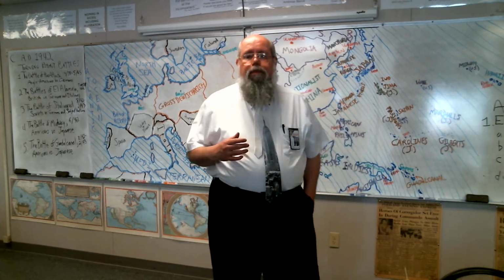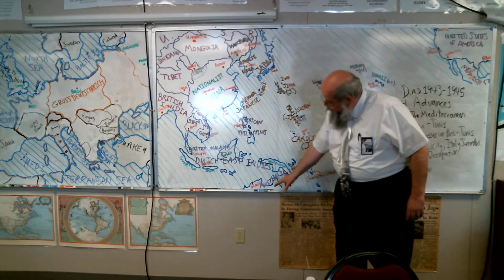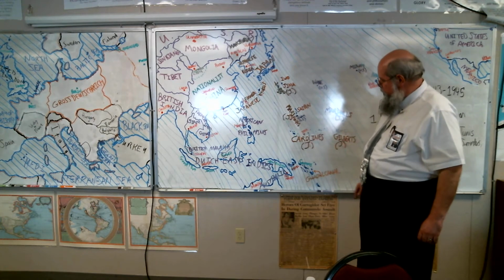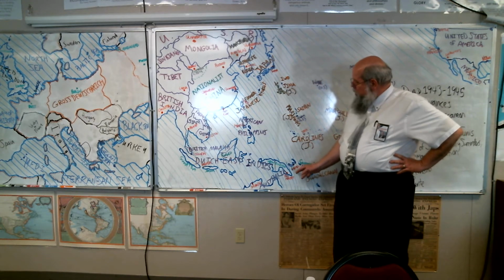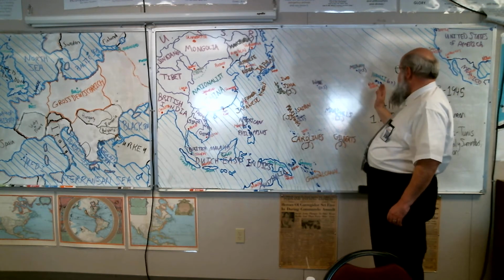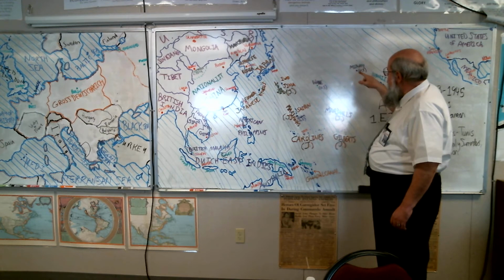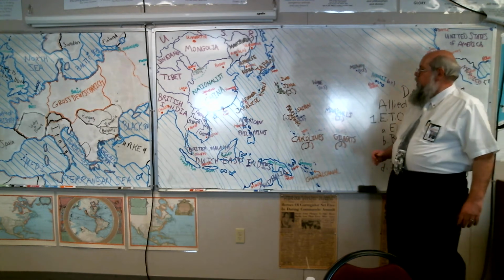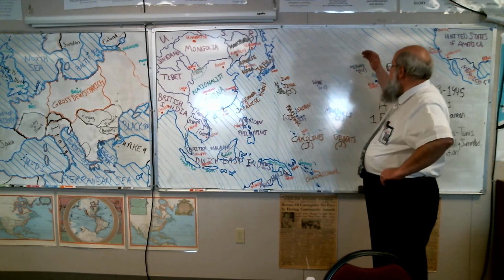19-20 RKG EURO 10 05-060: Battle of Midway (1942)